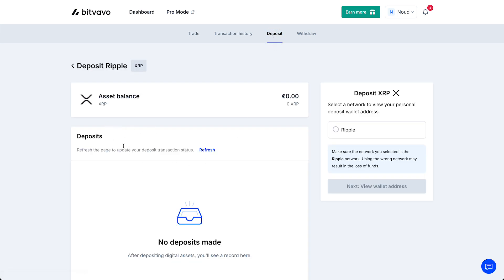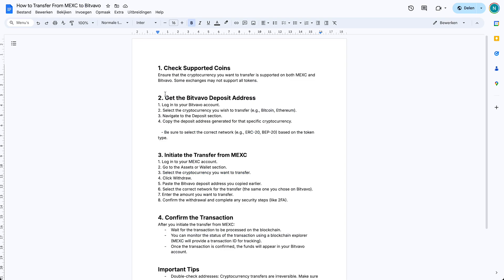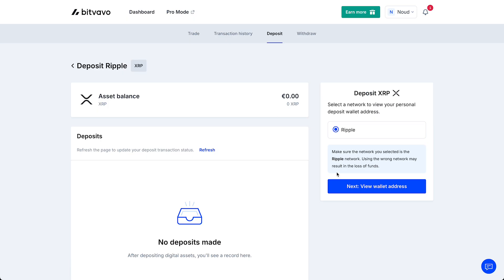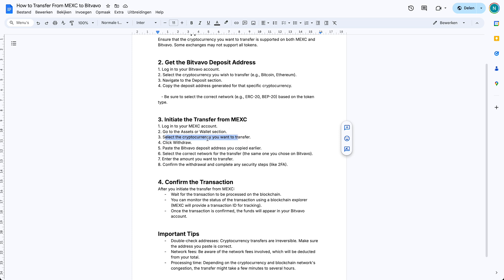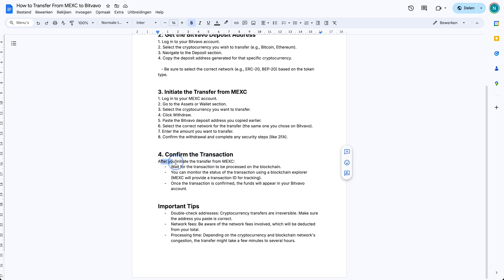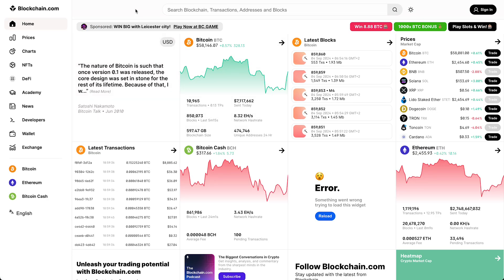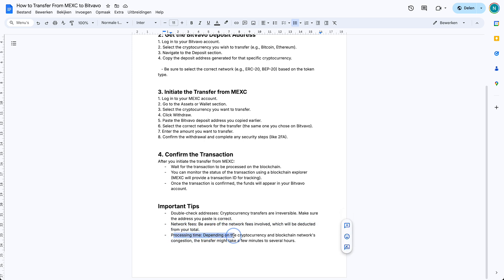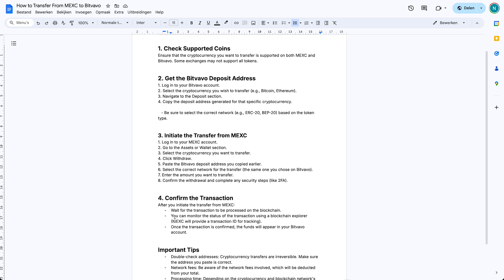How to Transfer From MEXC to Bitvavo